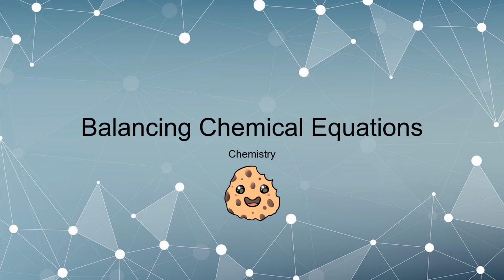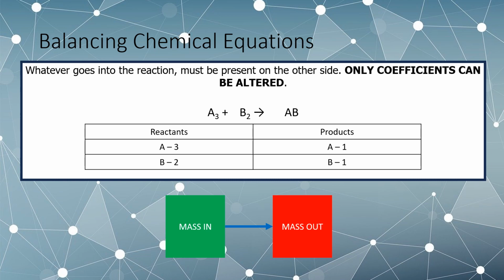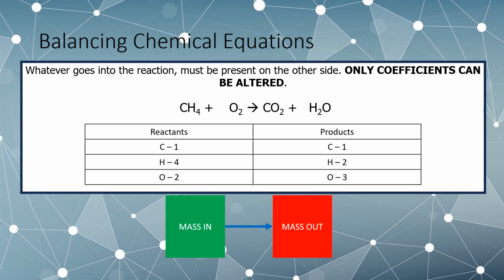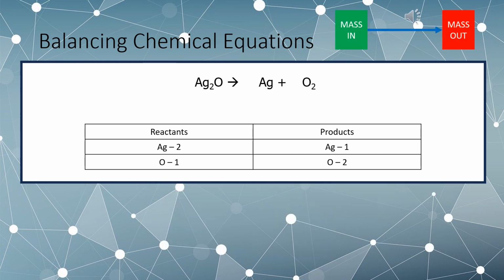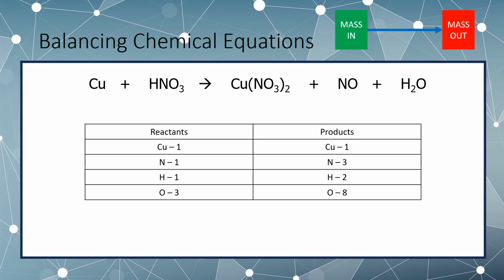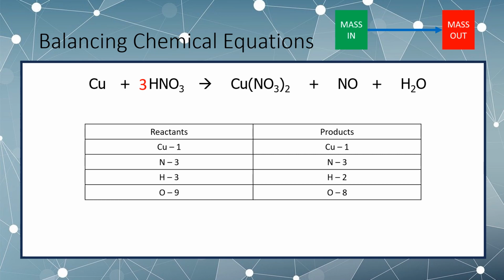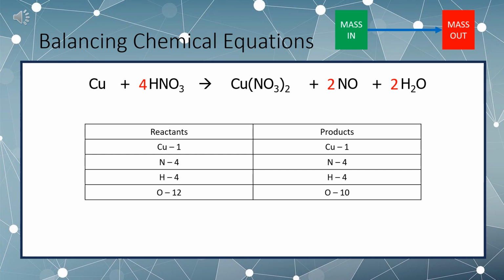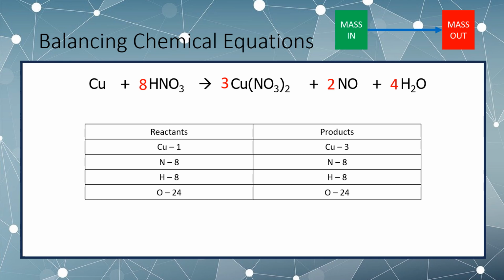Balancing Chemical Equations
In this video, you will learn how to balance chemical equations and have some challenging examples to work through!